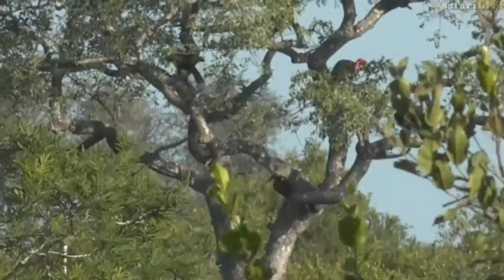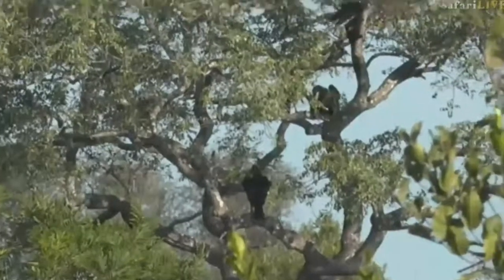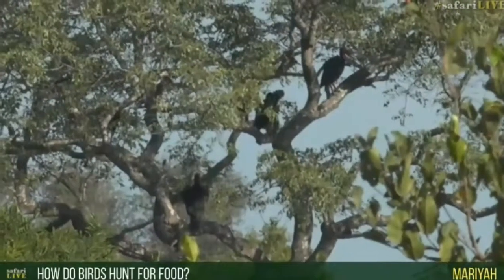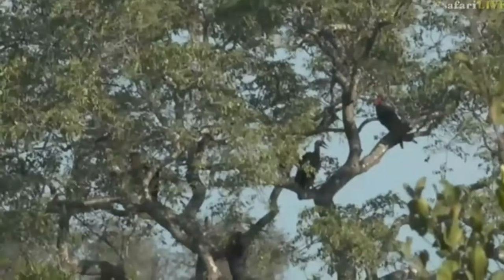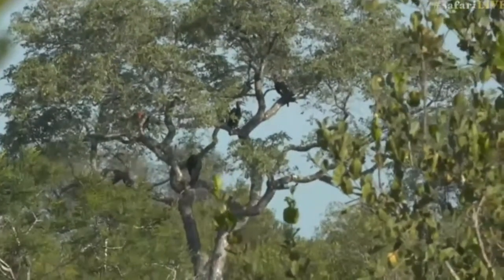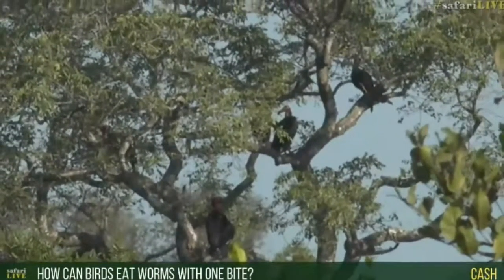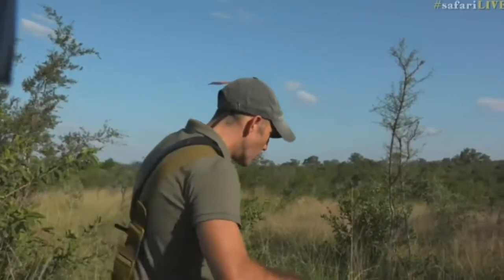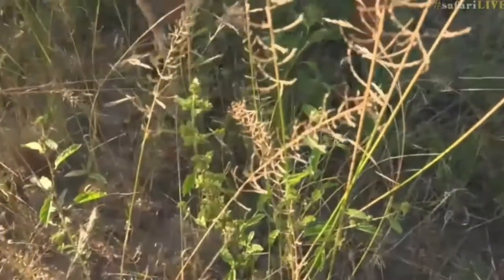April 18, 2017- Flock of Endangered Ground Hornbills